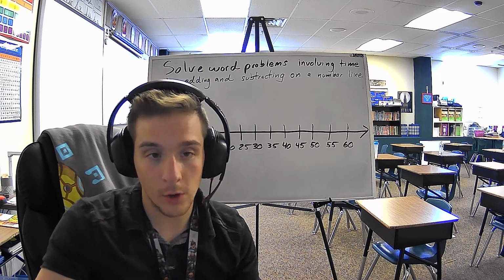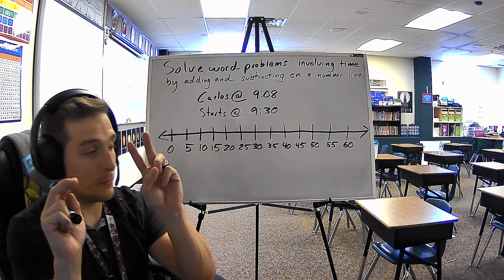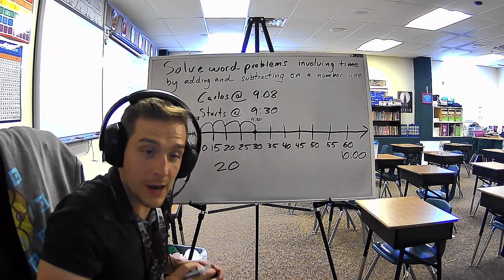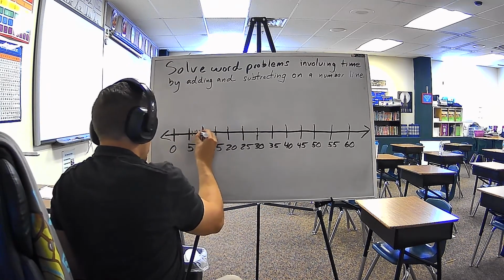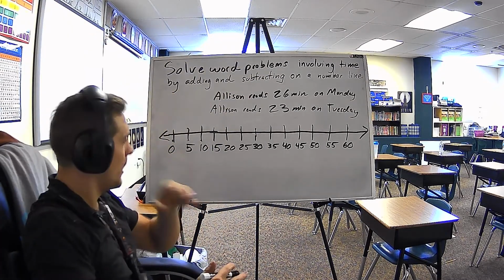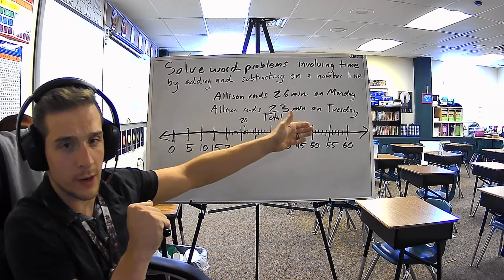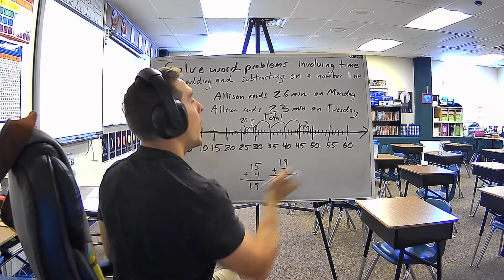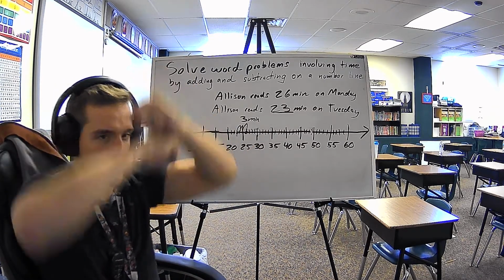M2L5 | 3rd Grade Eureka Math